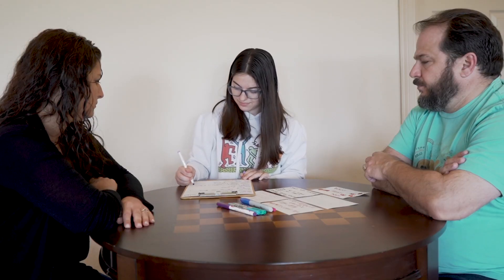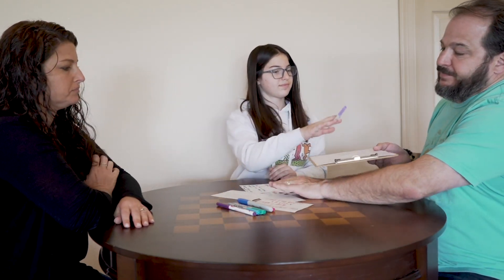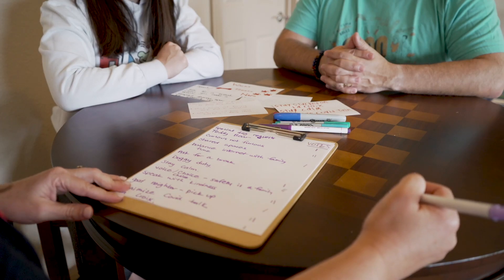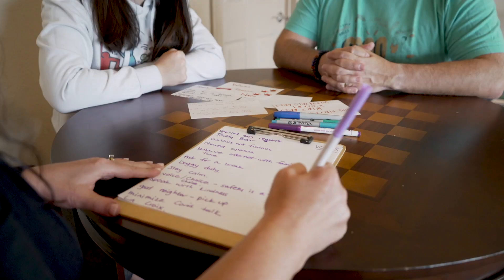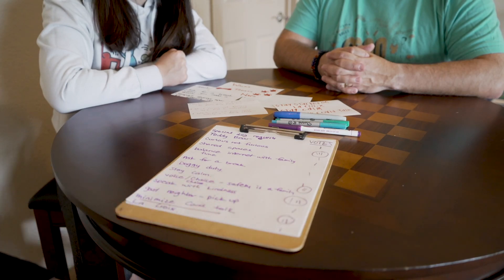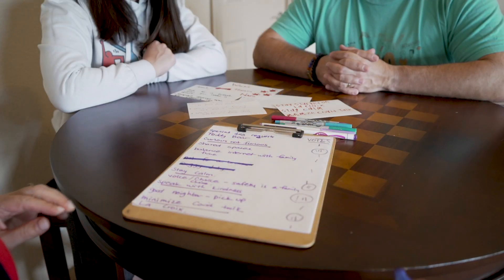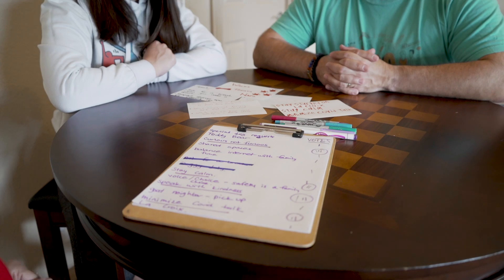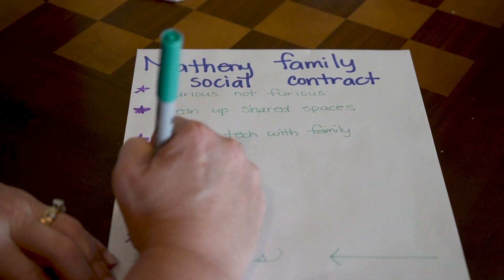EQ in your PJs: Navigating Relationships Part 3